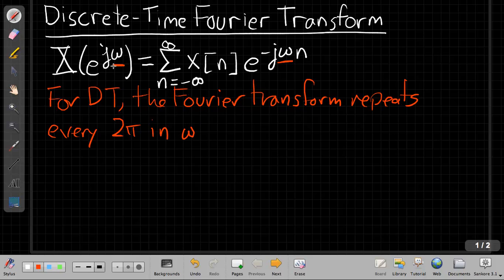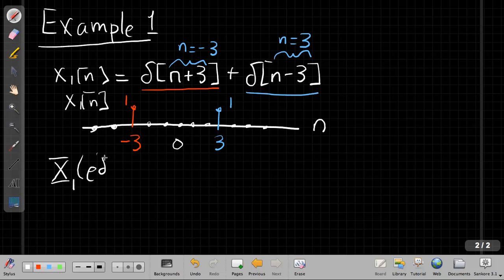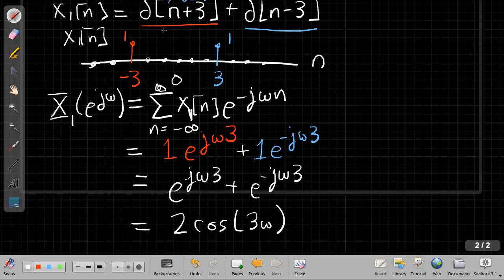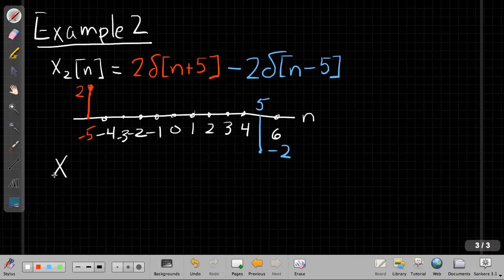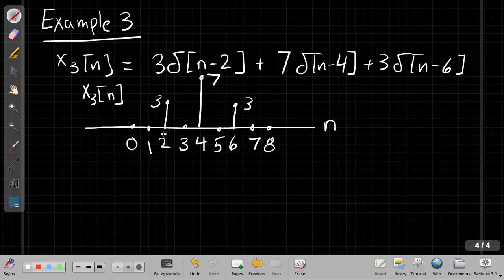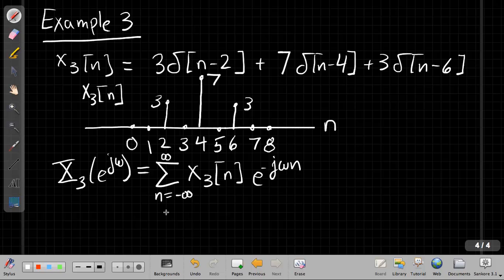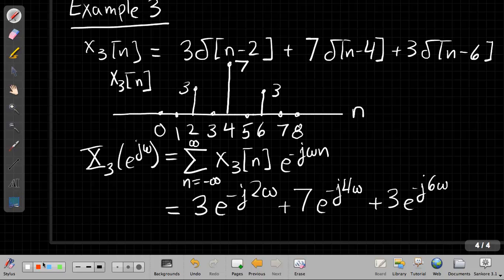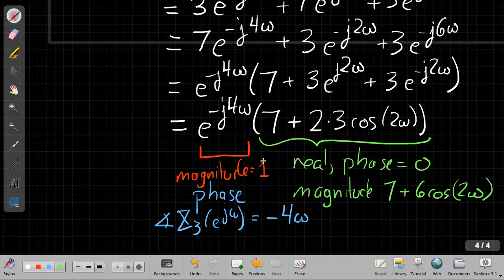DT Fourier Transform for Simple Finite Length Signals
These examples show how to find the DT Fourier Transform from the sum for two simple short signals.